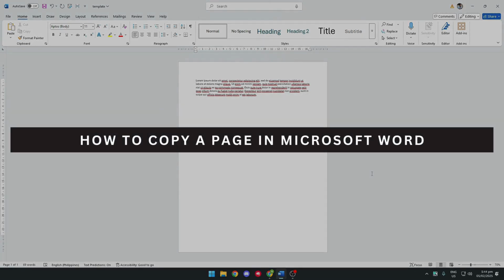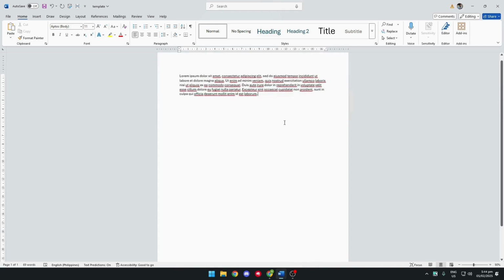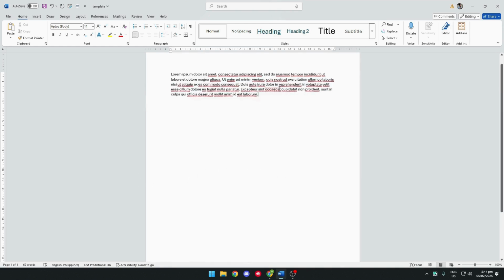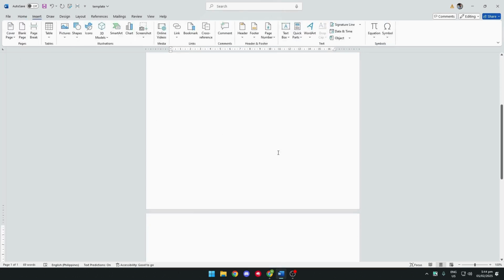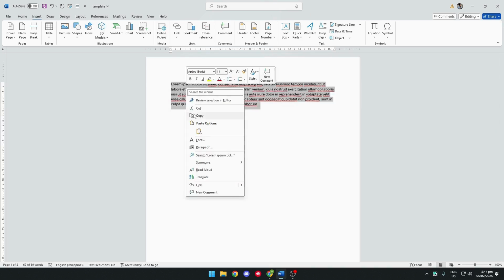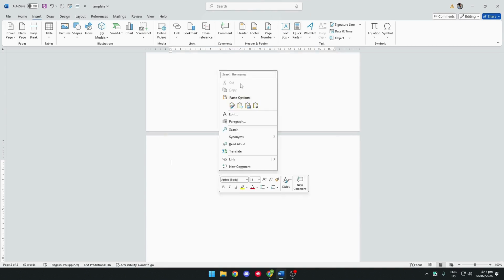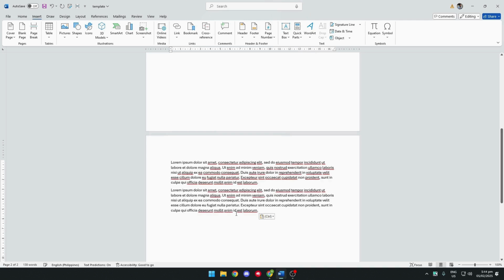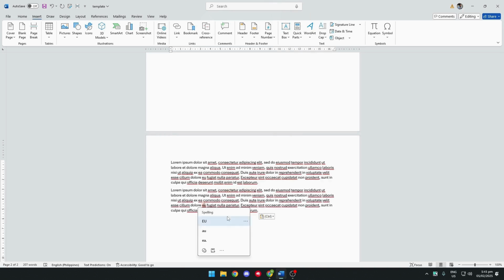How to Copy a Page in MS Word | Microsoft Word Tutorial (2027)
Need to duplicate a page in your MS Word document? This tutorial will guide you through copying a page in MS Word, perfect for users who want to reuse content or create templates. I'll show you how to copy and paste an entire page quickly and easily.

In this tutorial, you'll learn:
Why copying a page can save time and effort in document creation.
Step-by-step instructions to copy a page in MS Word.
Tips for managing multi-page documents and formatting.

Save time and effort—follow these steps to copy a page in MS Word today!